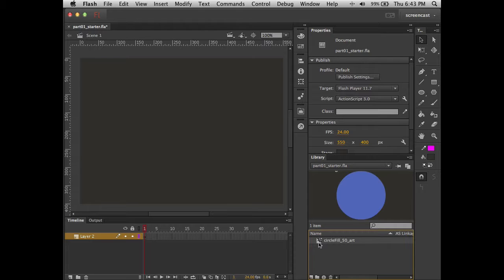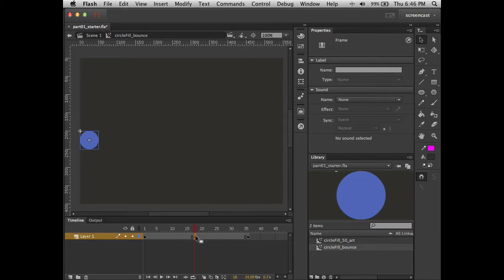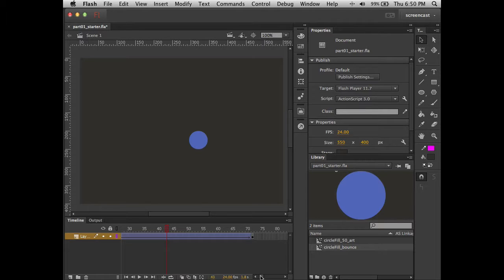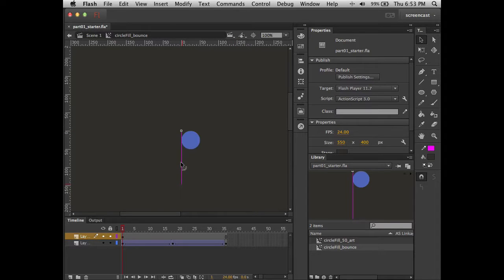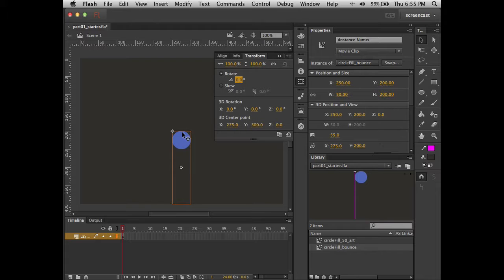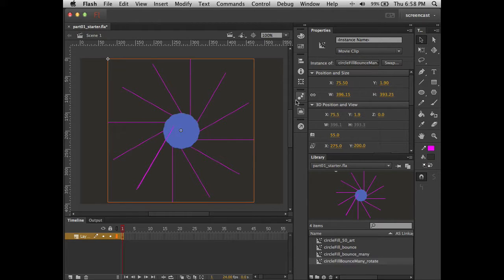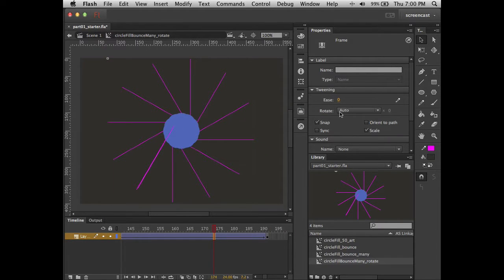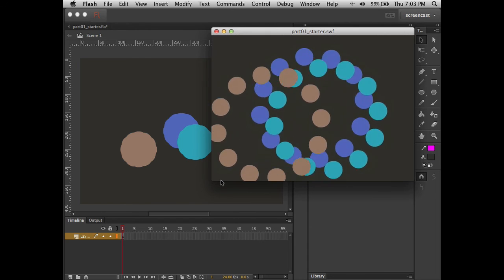imed1445_unit03_lec04_part01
A first look at some more complex nested animation inside of a MovieClip symbol